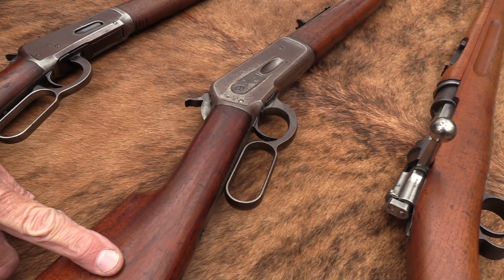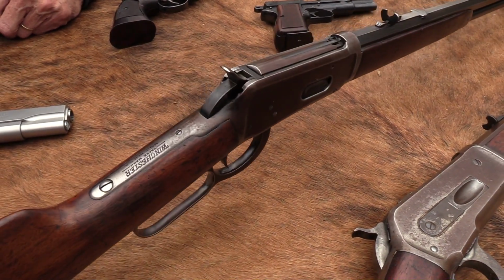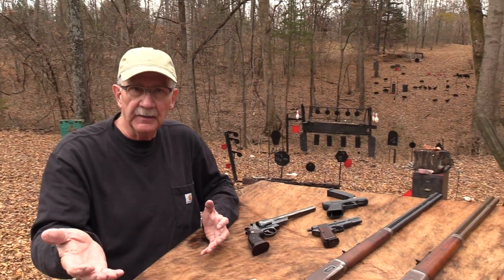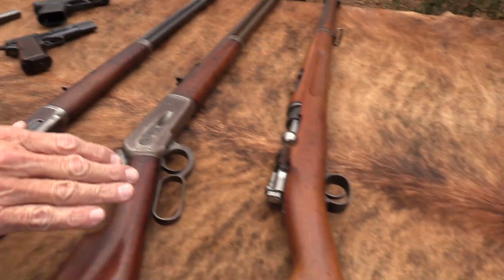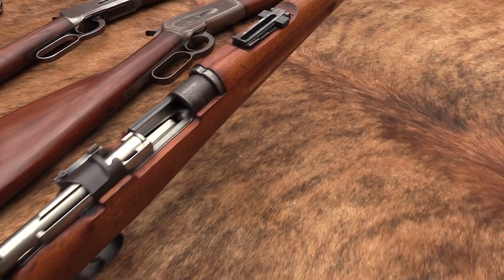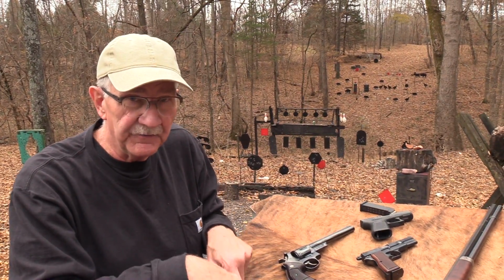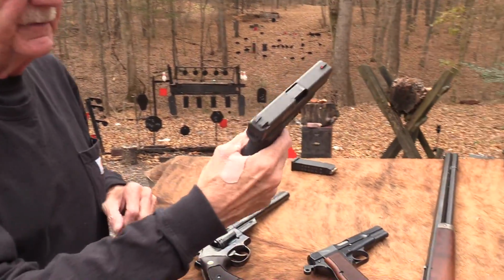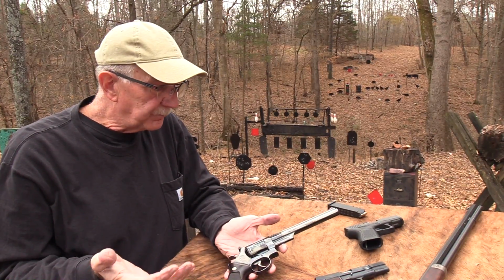Gun Model vs Year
Explaining Gun model names vs the year of manufacture, which can be confusing to newer shooters.